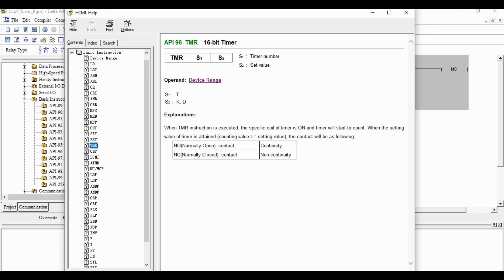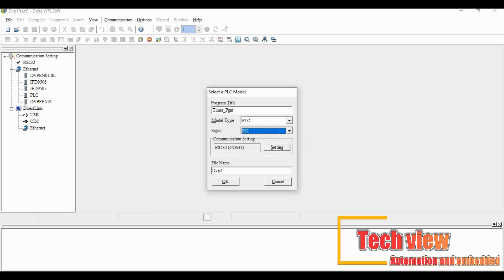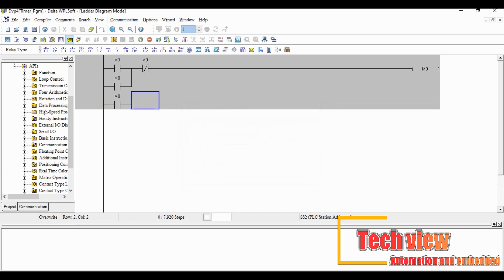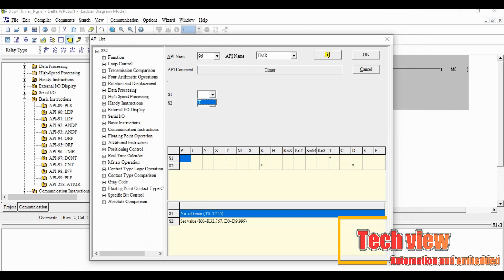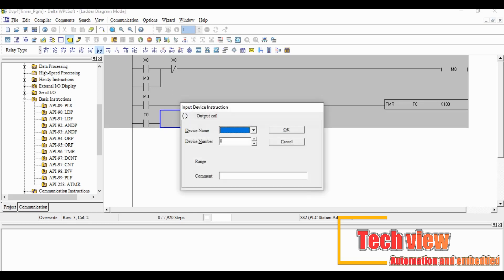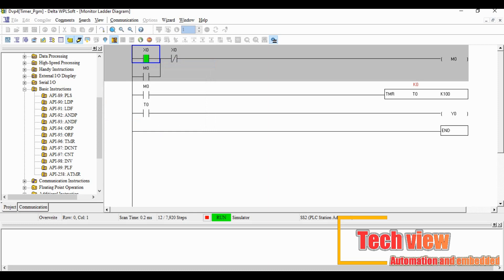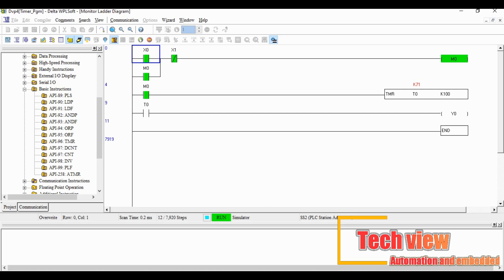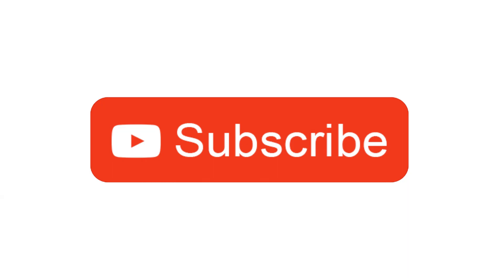PLC Programming Tutorial Timer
Timer is a PLC Instruction which is used to control the Logic based on the time inter-well. In this tutorial I will explain about the timer instruction example  used on the Ladder logic.

Please see the below links which can help you for better understanding about PLC programming and Latch Programming:-